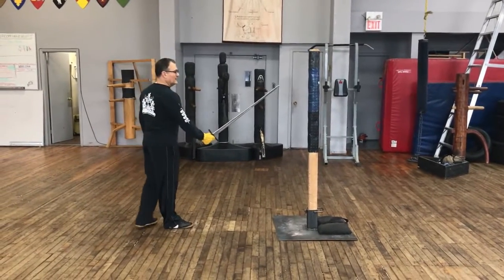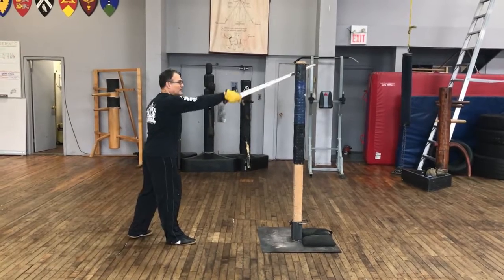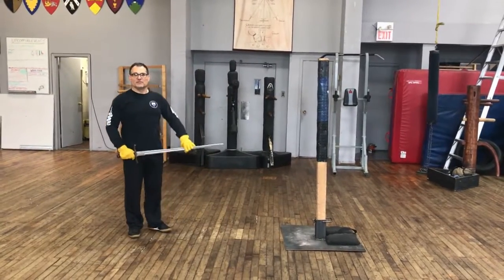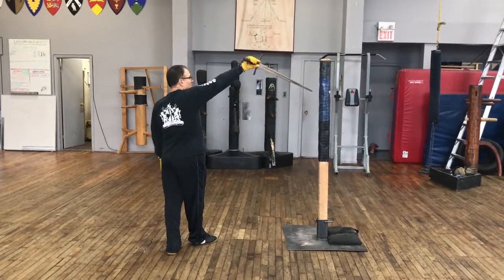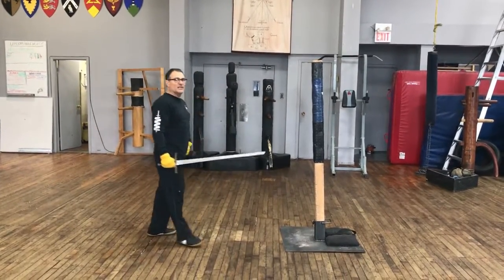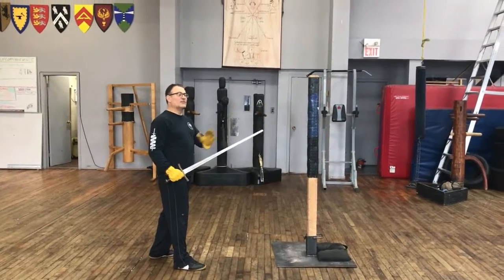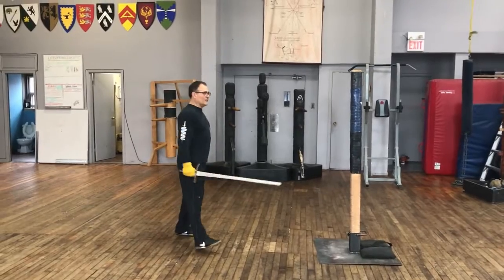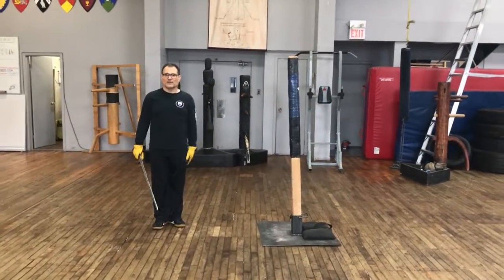Solo Training - March 2020 - Bolognese - Attacks and Defences